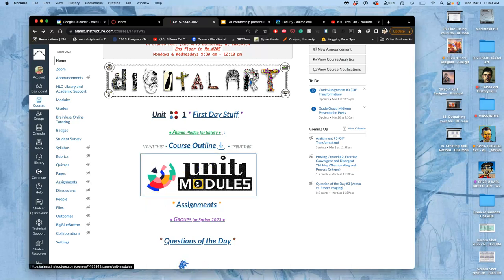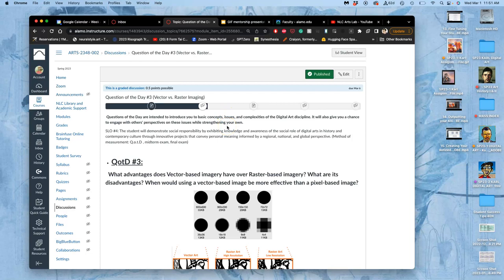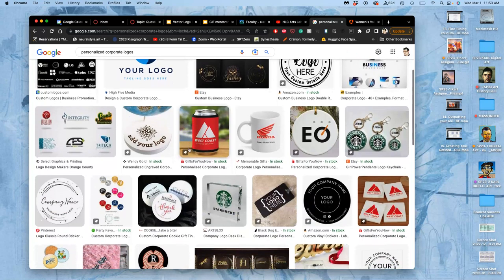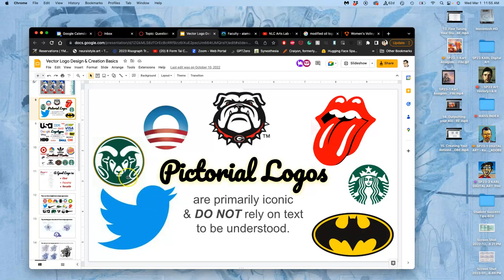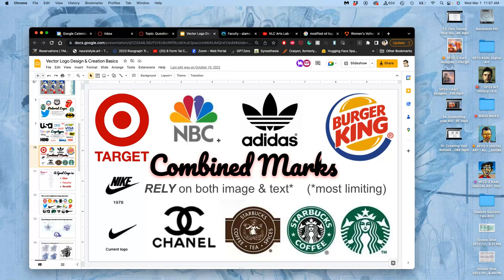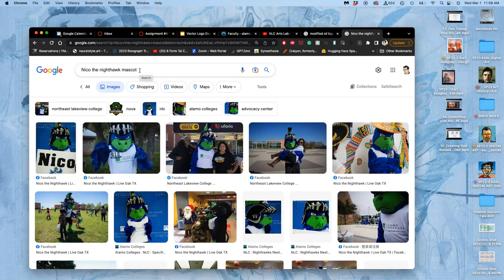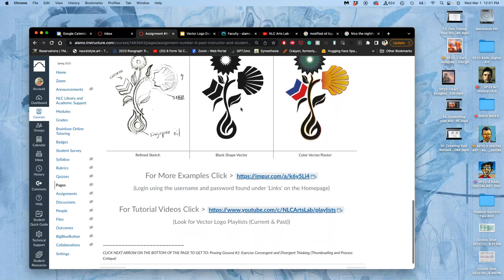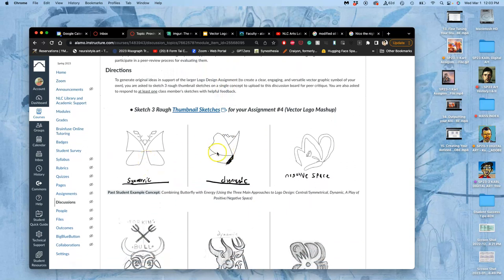1 Introduction to Vector Logo Design ADOBE